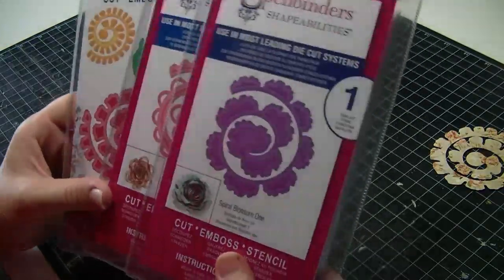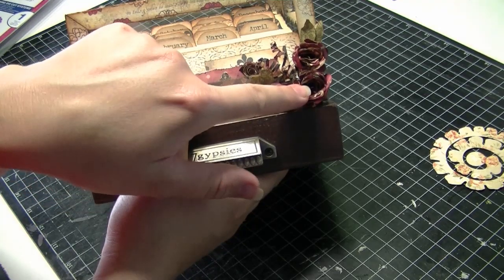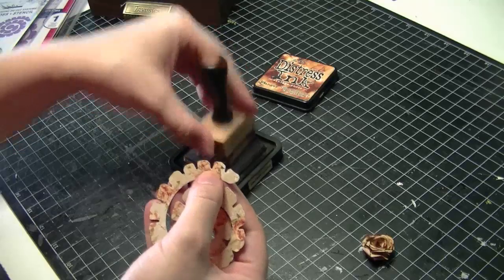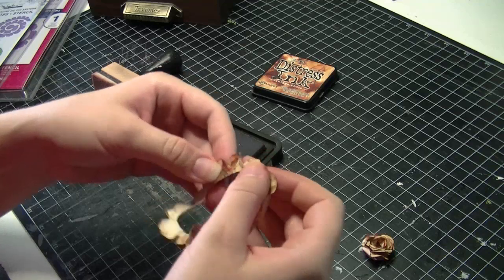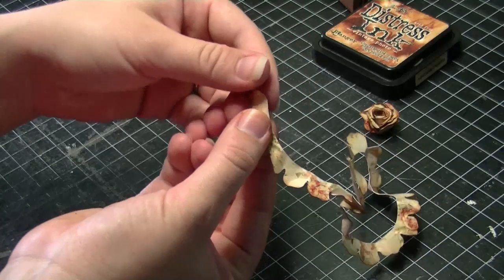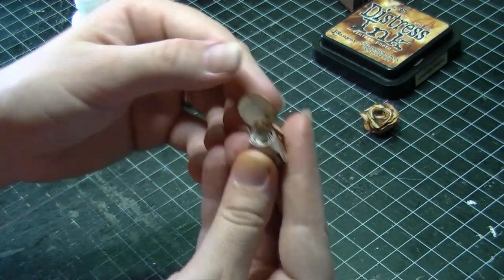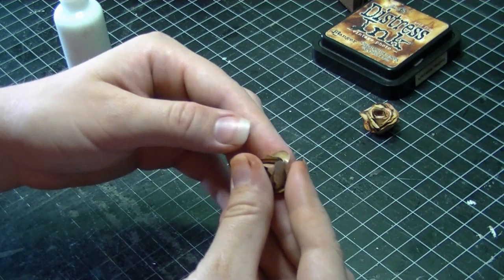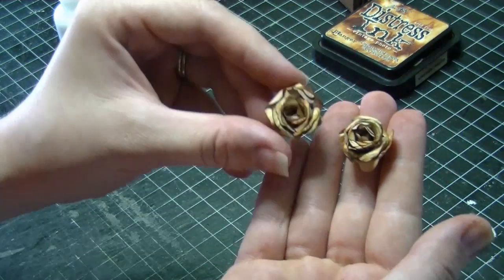How to make Rolled Roses or Spiral Blossoms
How to make a rolled rose using Spellbinders Bitty Blossoms or Spiral Blossom Dies and scrapbooking pattern paper.